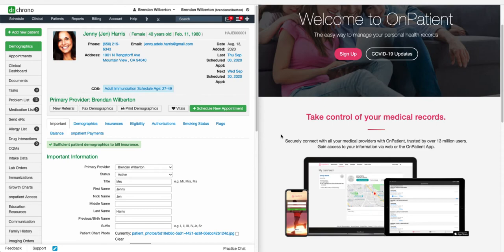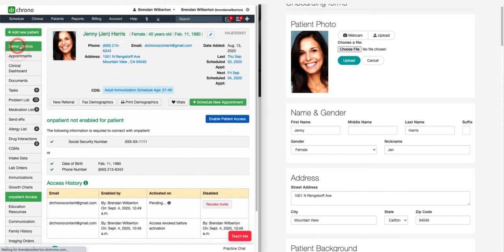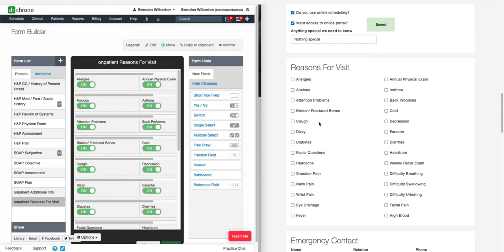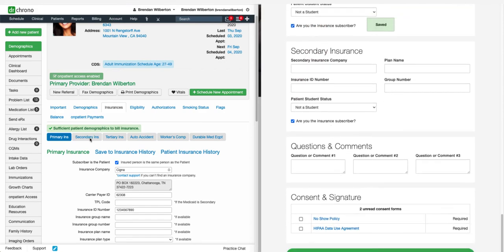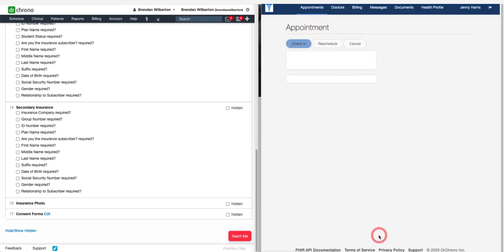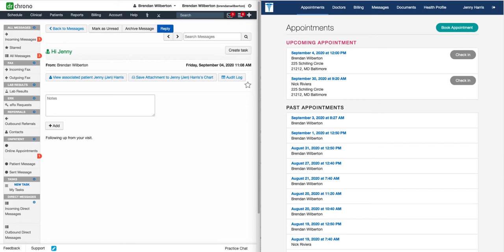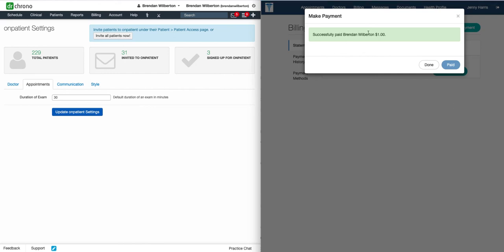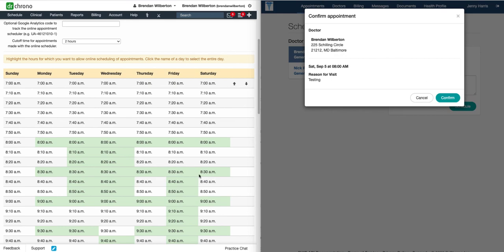Onpatient and DrChrono EHR Side by Side Overview // EHR - Practice Management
Learn the connections between Onpatient and DrChrono's EHR website in this informative video.